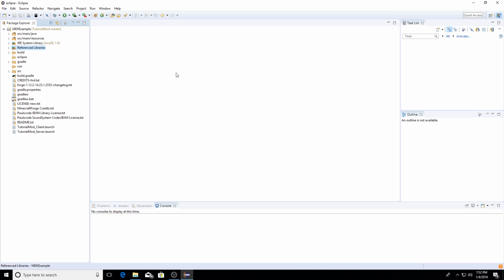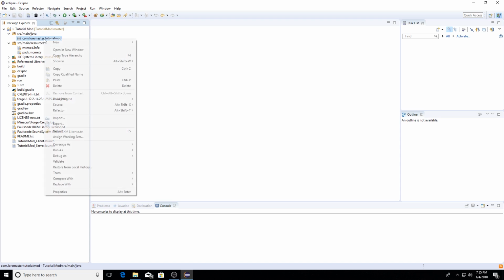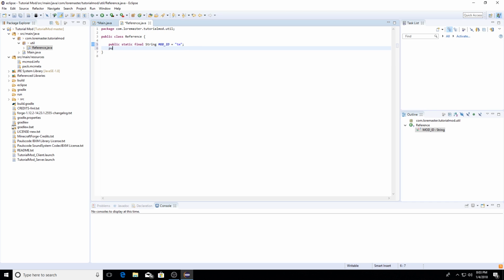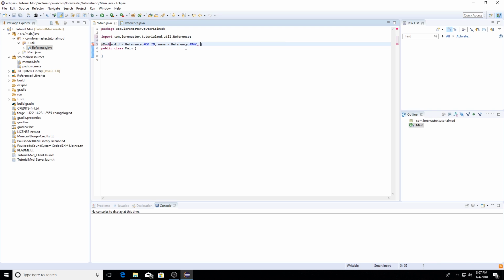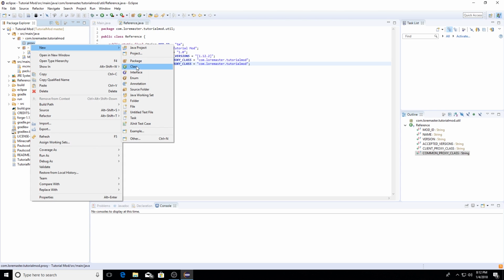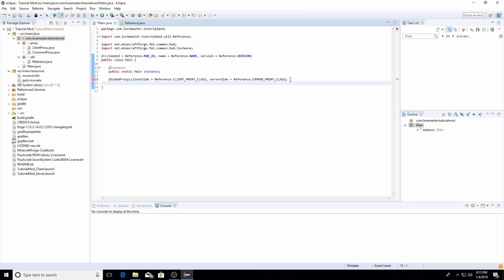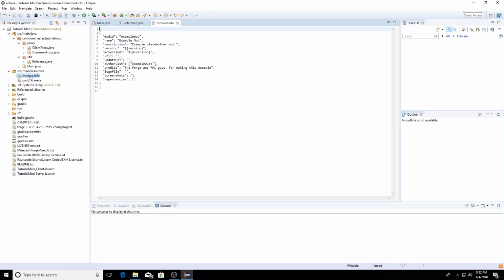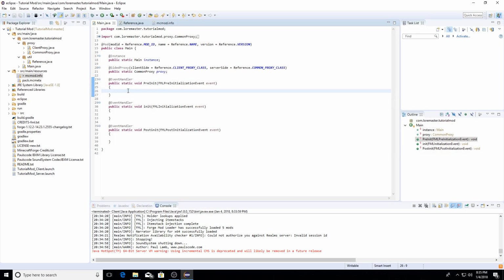Minecraft 1.12.2: Modding Tutorial - Mod Fundamentals (#2)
This tutorial series will cover building a Minecraft Mod from scratch! In this episode, we setup package organization and code some of the big fundamentals so we can easily add custom items/blocks later! (Apologies for the various mic explosions)

--- Important Links ---

--- My Channel ---